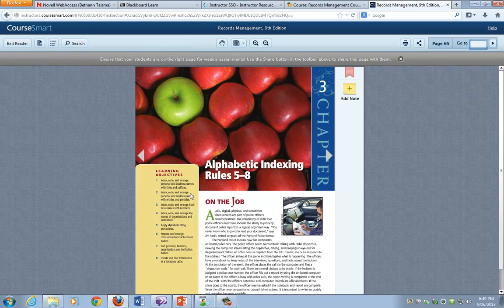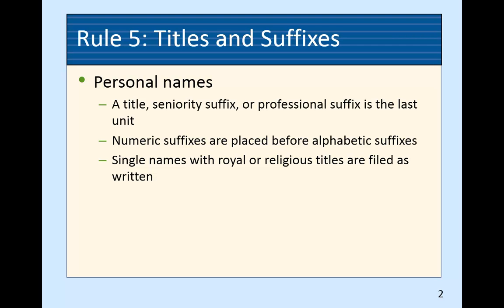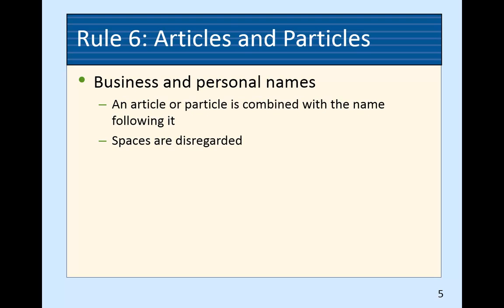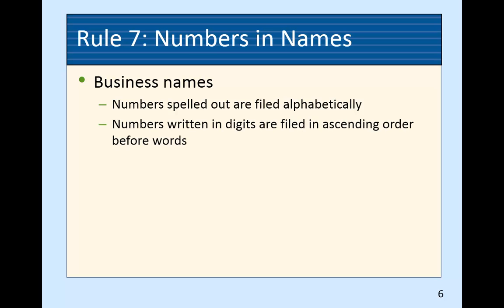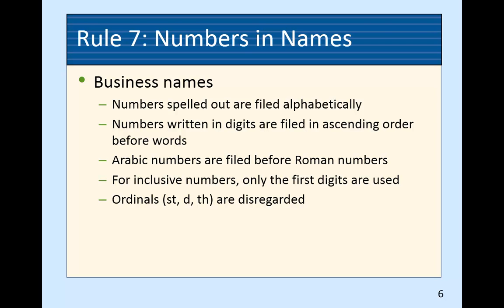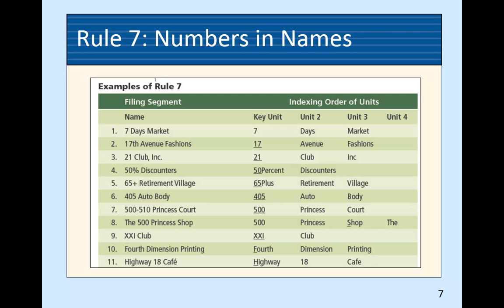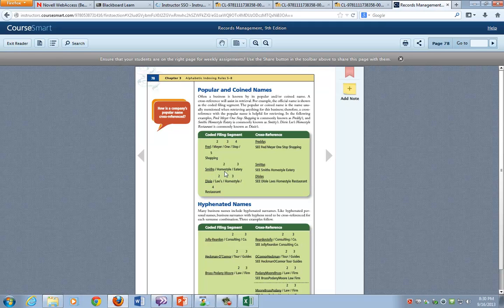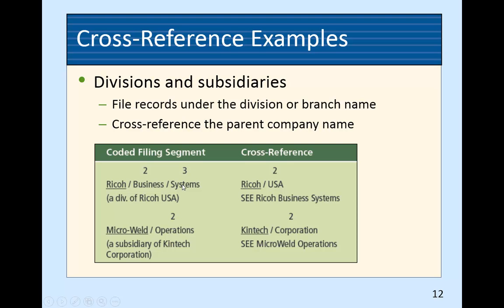BA 245 - "Chapter 2, 9th Edition" (Talsma)